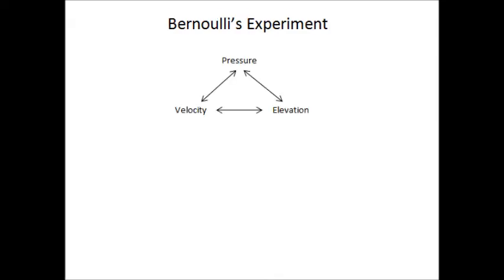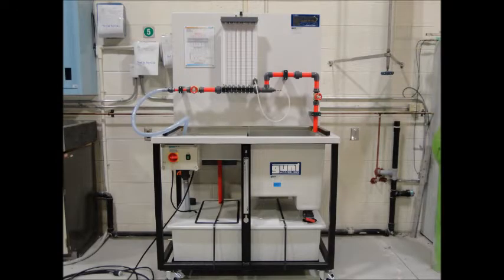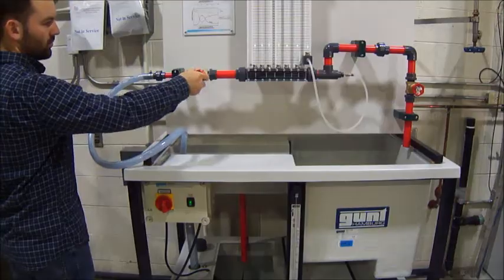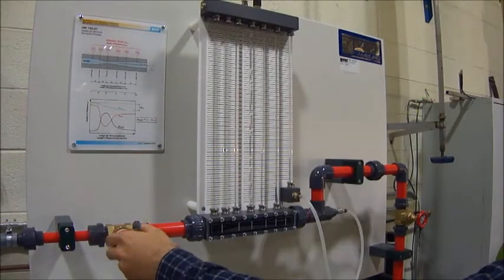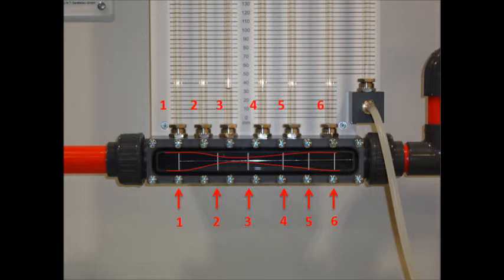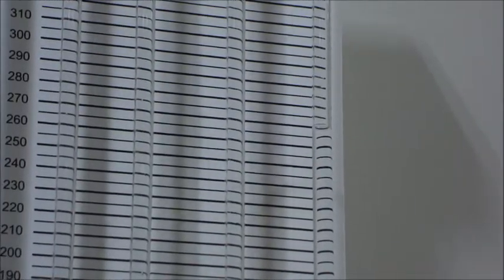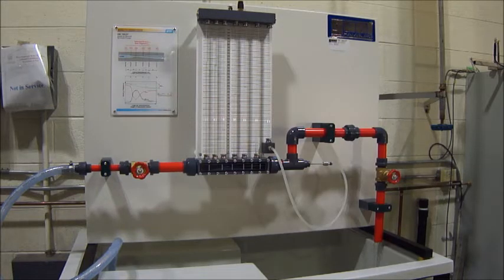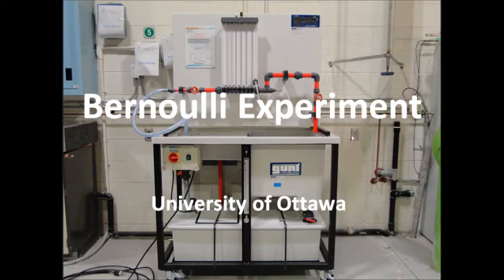Bernoulli Tutorial Video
This is a tutorial video explaining how to use the Bernoulli apparatus.